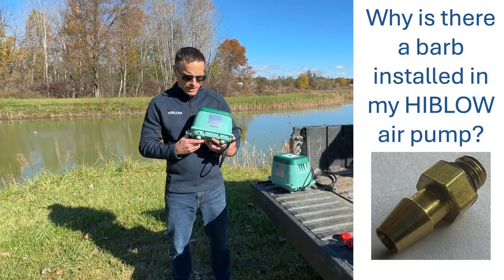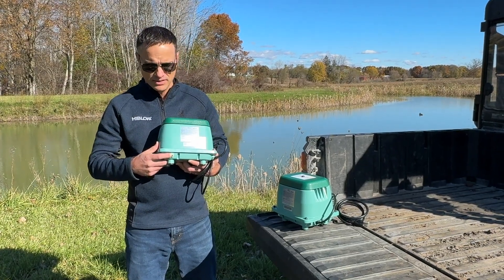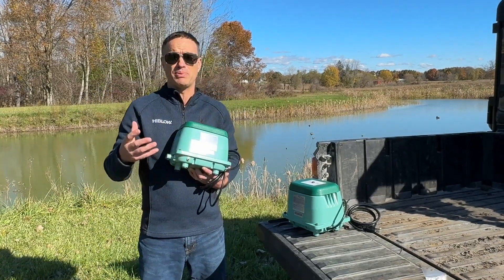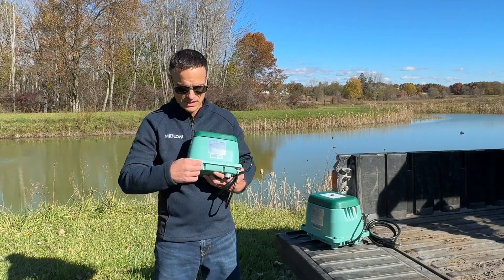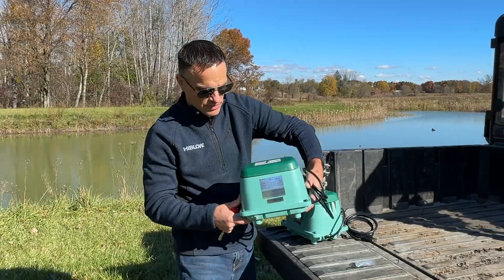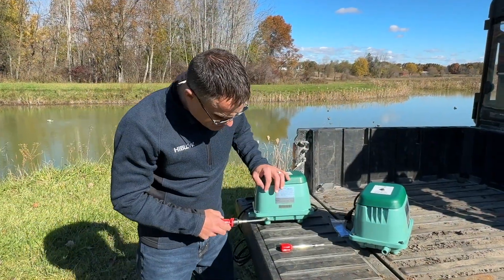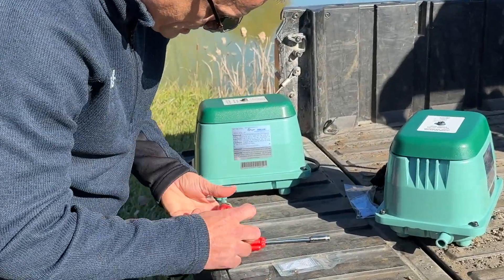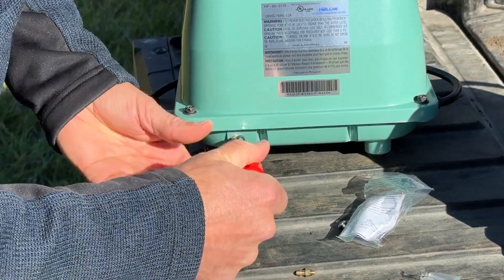Why is a barb installed in my HIBLOW air pump?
This video will show you how to swap the screw or barb depending on your application-septic, pond, industrial. You can also find the same information written on our